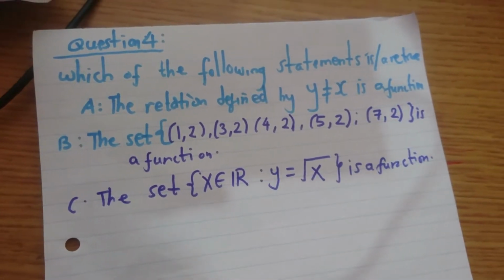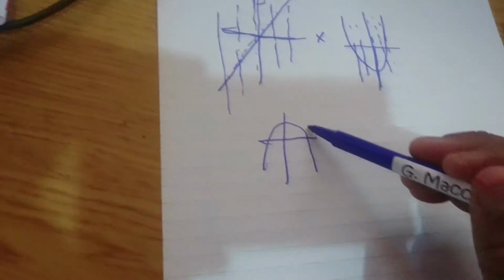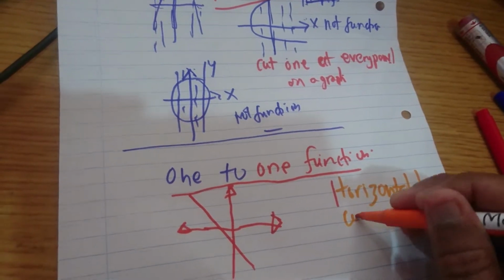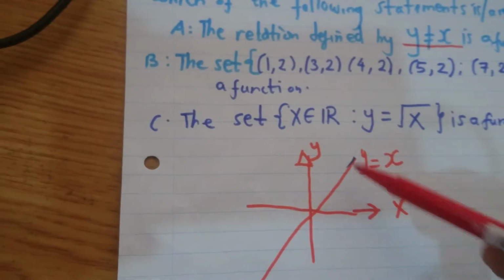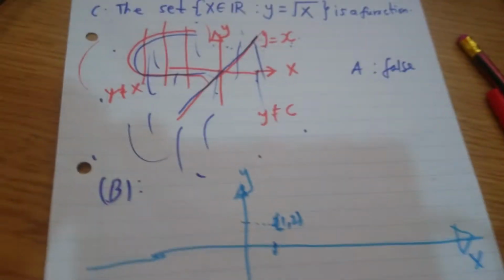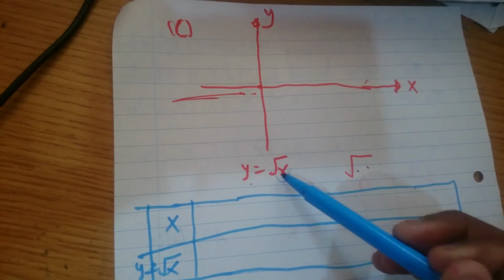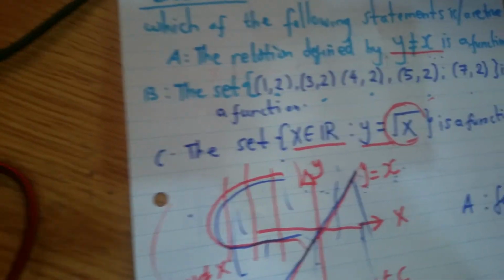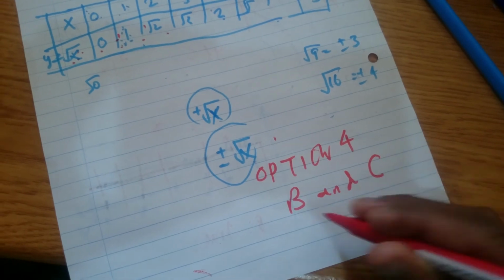QN4:The relation defined by y= x is a function, The set f(1; 2) ; (3; 2) ; (4; 2) g is a function.